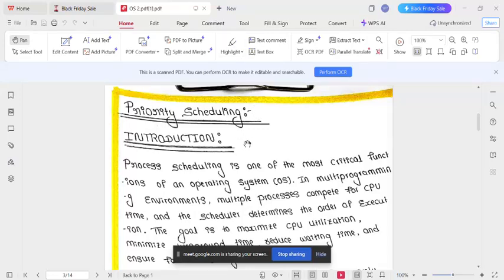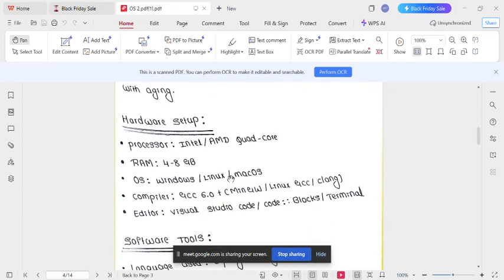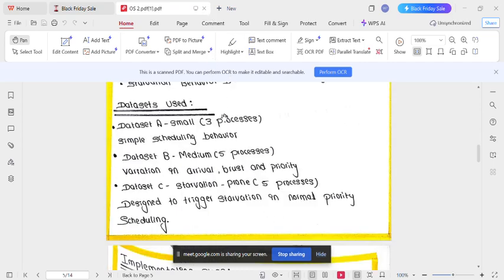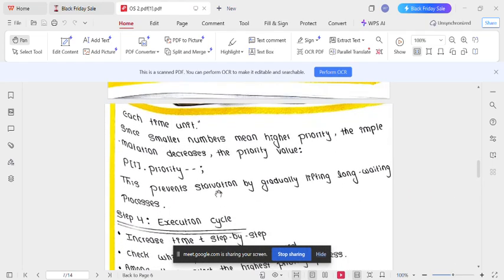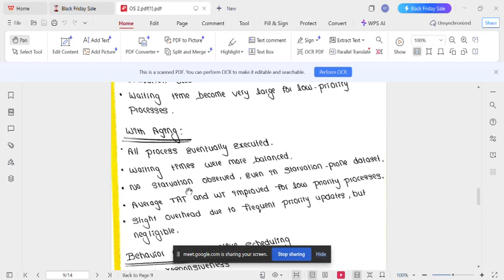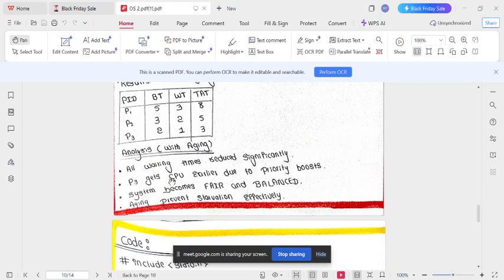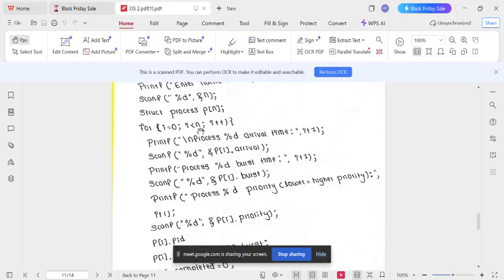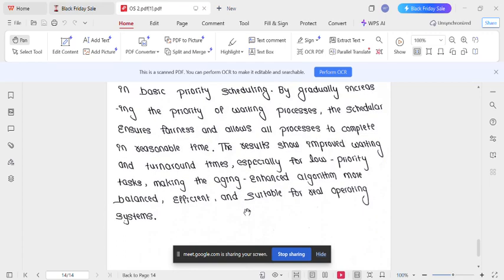1 December 2025